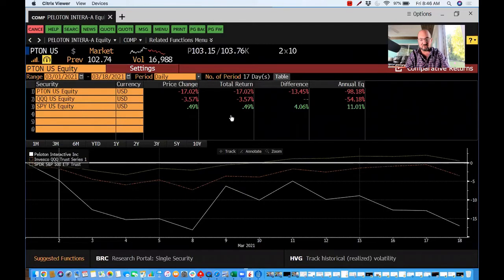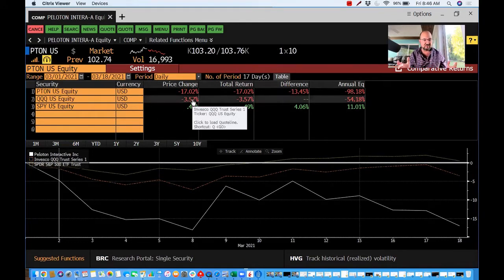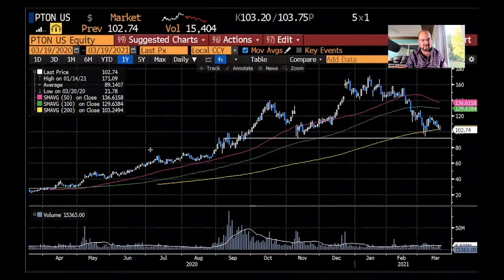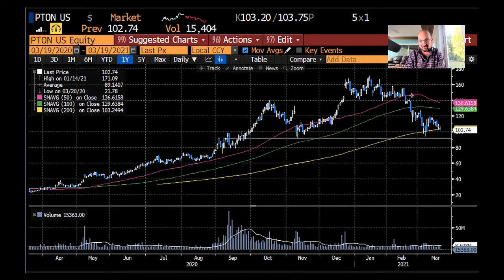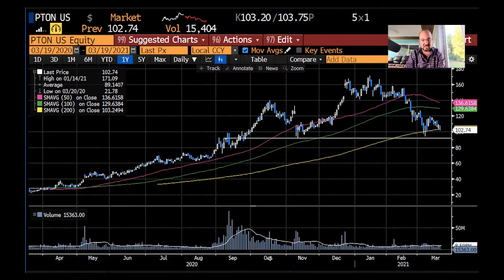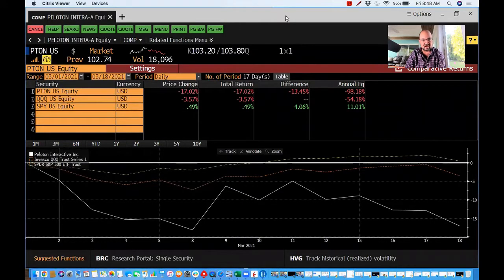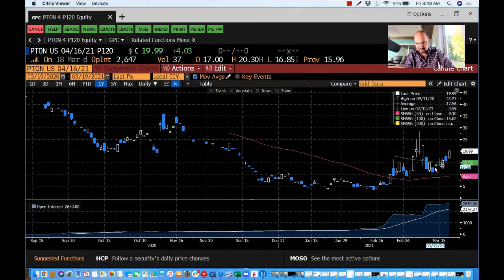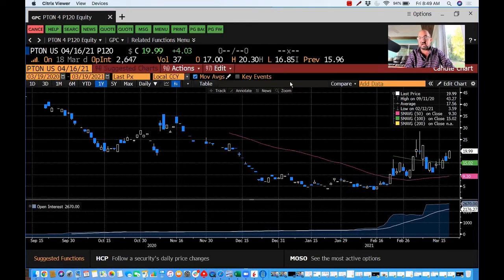Peloton: A Last Hurrah for This Stay-at-Home Stock?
As we move closer and closer to reopening, we're also seeing tech stocks pull back.

In this video, we outline a way to take advantage of this stay-at-home stock one more time as well as give some insight into our Monthly Money Flows system.